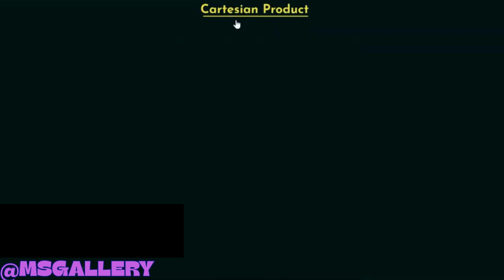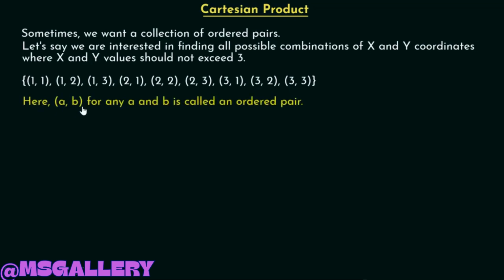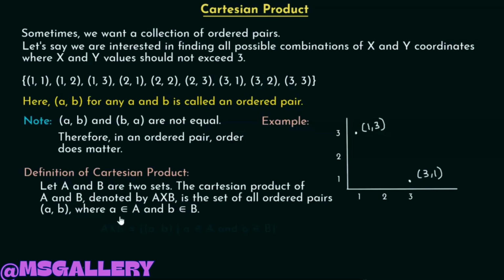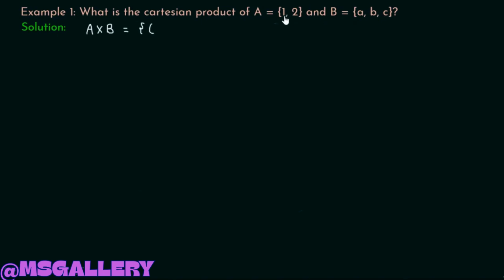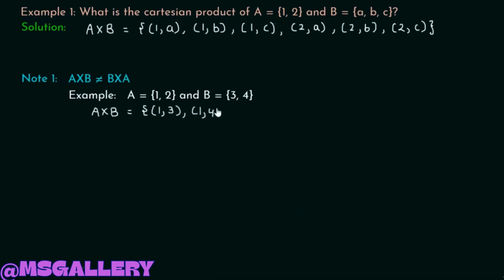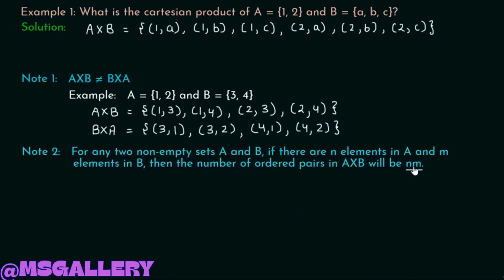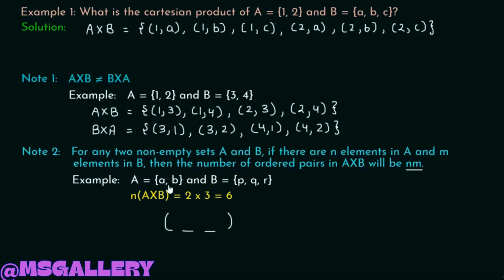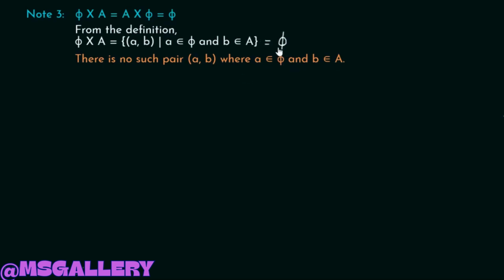Cartesian Product of SET